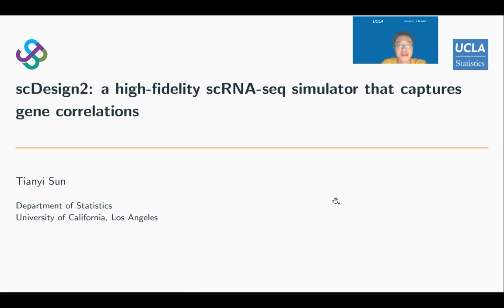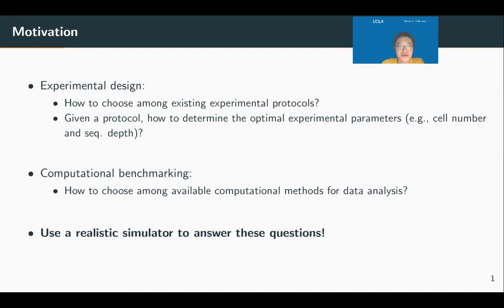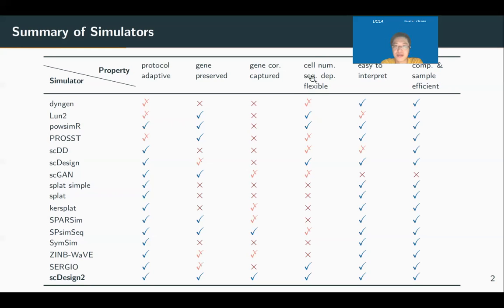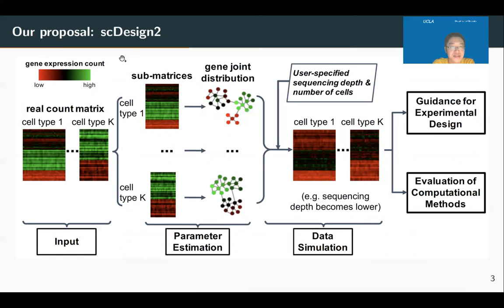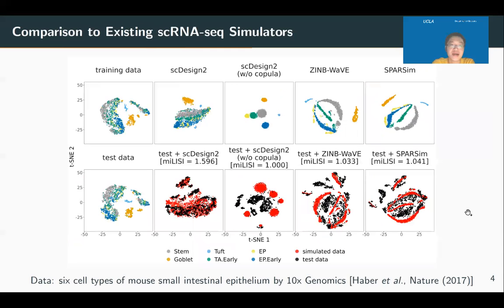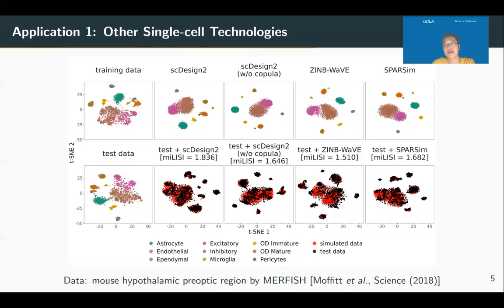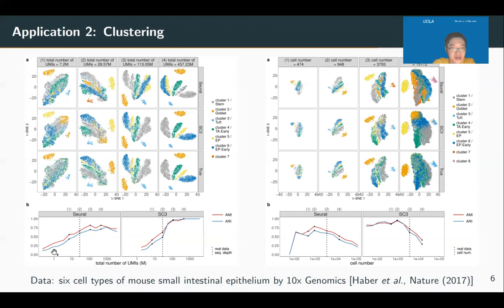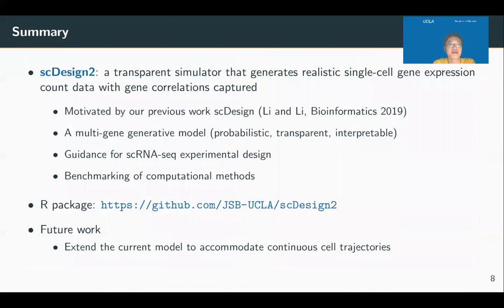scDesign2: a transparent simulator... - Tianyi Sun - Special Session 05 - Poster - ISMB/ECCB 2021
scDesign2: a transparent simulator that generates high-fidelity single-cell gene expression count data with gene correlations captured - Tianyi Sun - Special Session 05 - Poster - ISMB/ECCB 2021